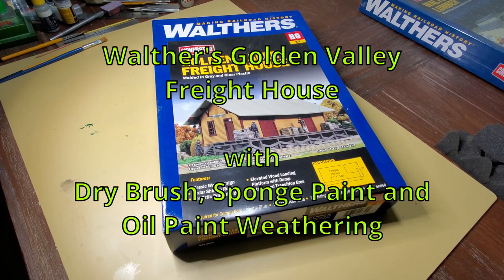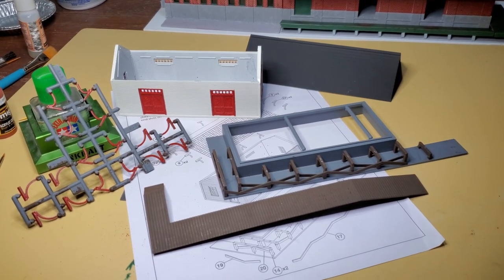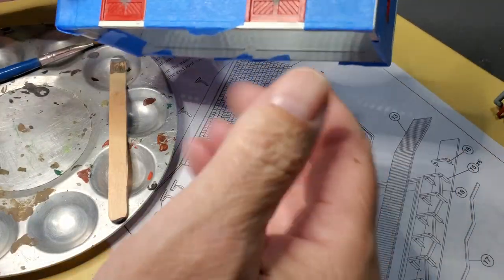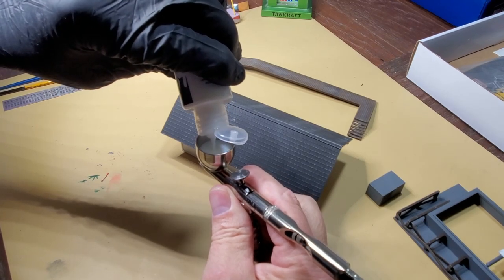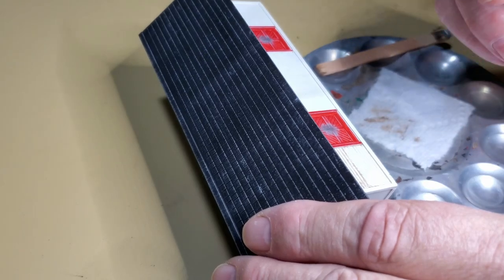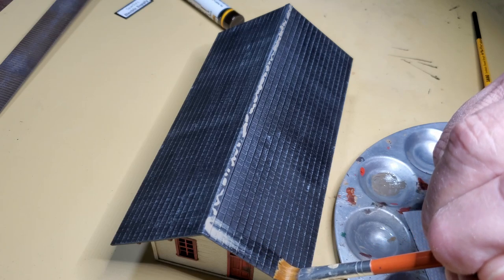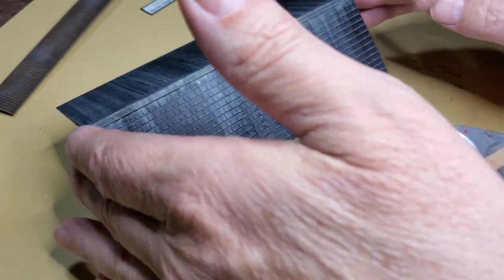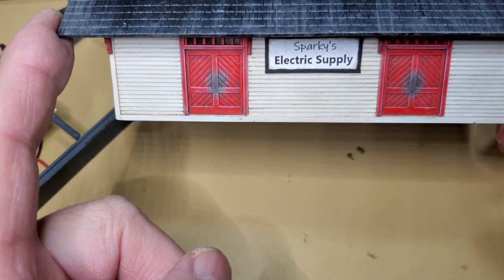Walther's Golden Valley Freight House. Construction with Dry Brush, Sponge and Oil Paint Weathering.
From opening the box and reviewing the sprues to construction, paint and weathering. In this video I demonstrate dry brushing, sponge painting and oil paint weathering techniques. The small Walther's Golden Valley Freight House is a good kit with good parts fit. It builds, paints and weathers into a nice structure for anyone's model railroad.